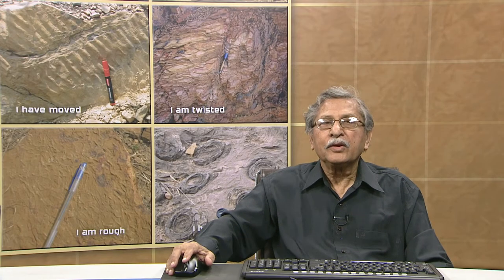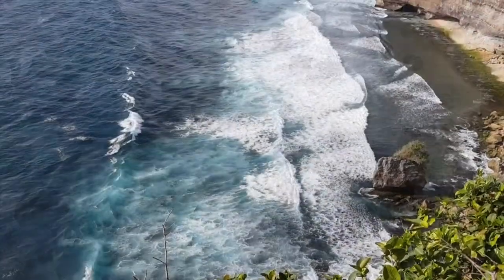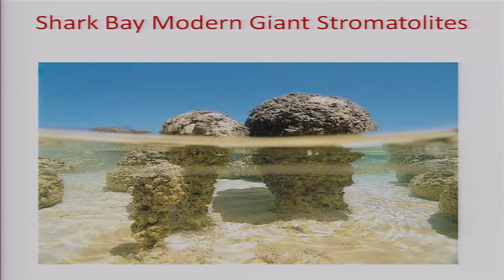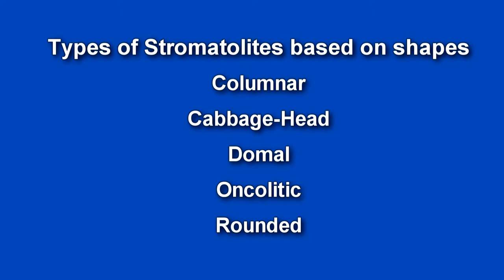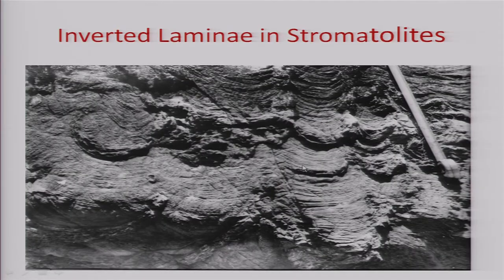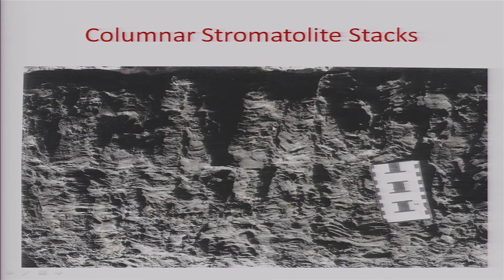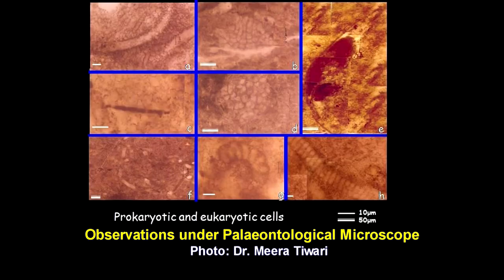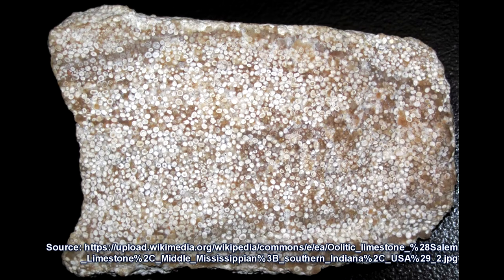7. Sedimentary Structures in Non Clastic Rocks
Course and Codes -
Petrology (BGYCT-135)
Stratigraphy and Palaeontology (BGYCT-137)